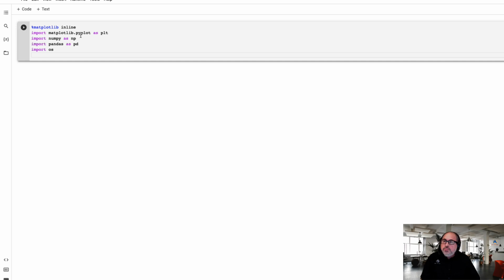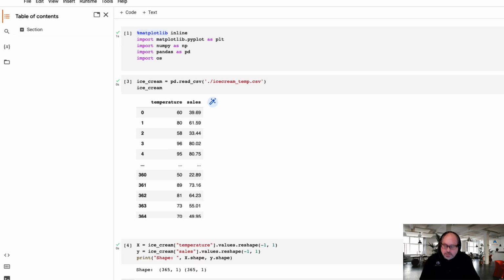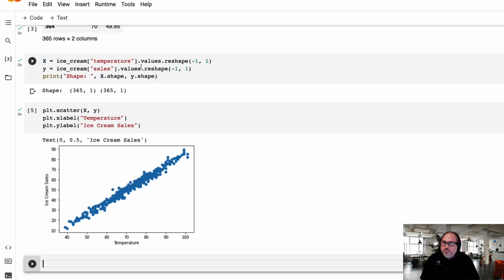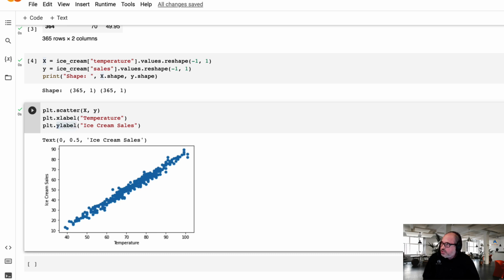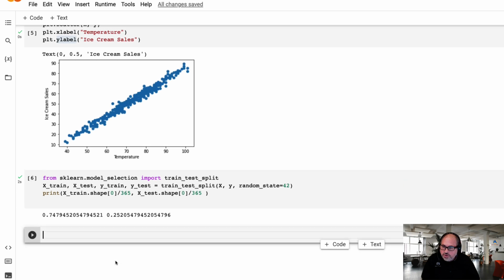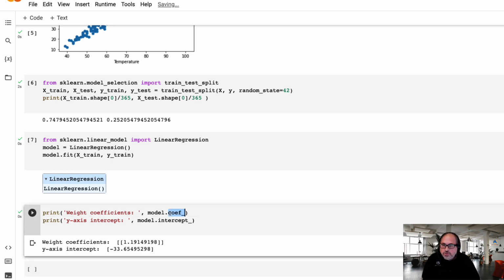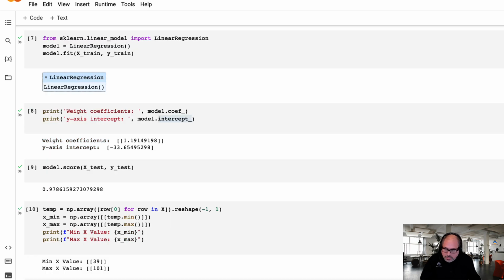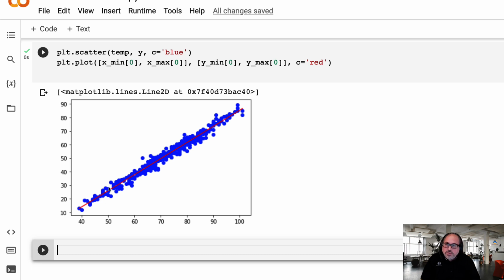Python Linear Regression w/ Google Colab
Using SKLearn to analyze Ice Cream Sales vs. Temperature